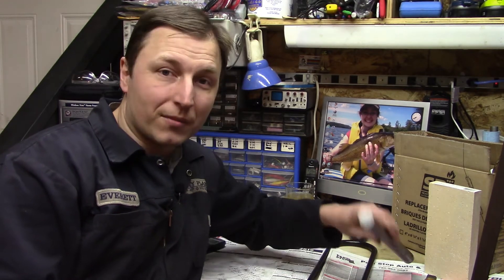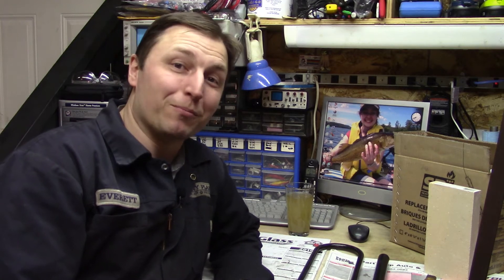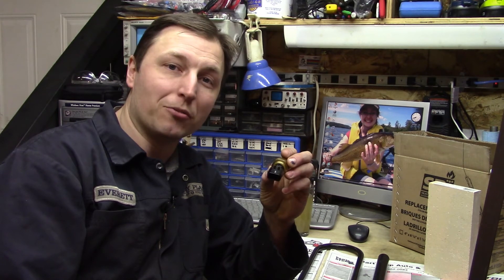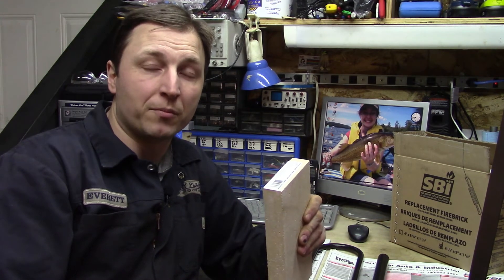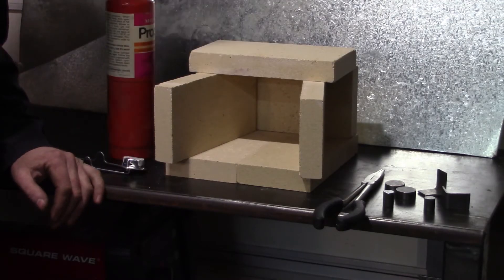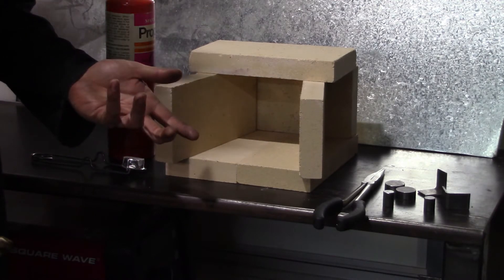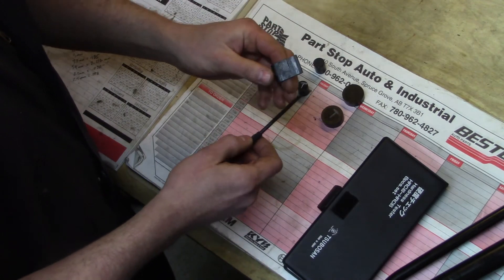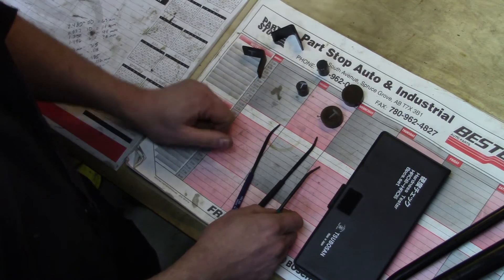Experimenting with Scrounged Metals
One of the things we as hobby machinists need is reasonably priced metal to work with.  Sometimes we have to scrounge used or surplus metal and it is often "mystery metal."  This week I was curious whether some of my mystery steel stash was able to be hardened - if it can take a hardening then the pieces become more useful for more types of projects.  As well, we recycle some car parts for scrap brass, which can be prohibitively expensive.